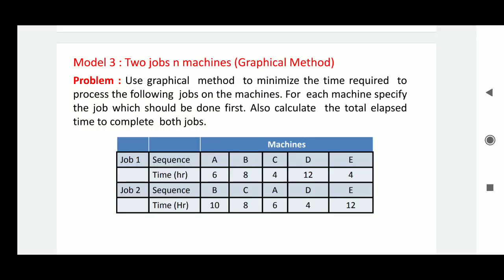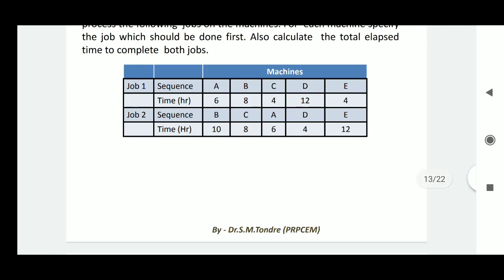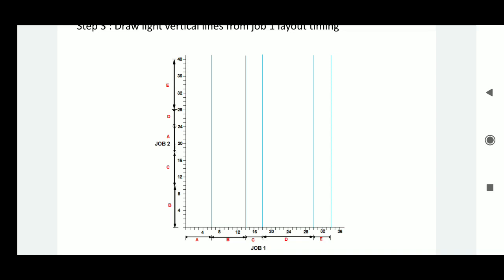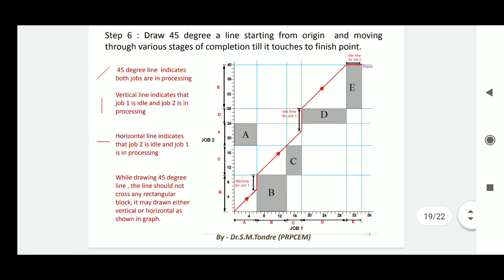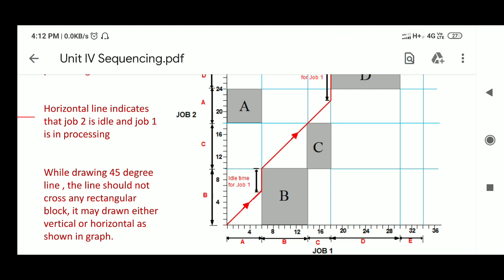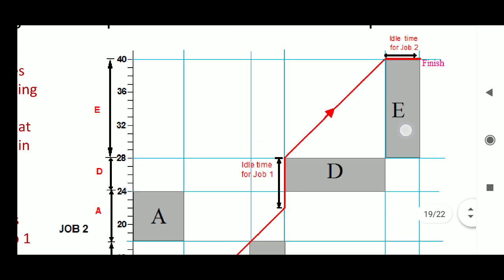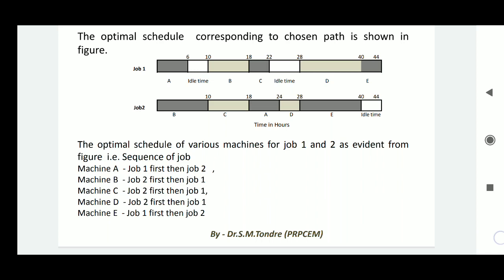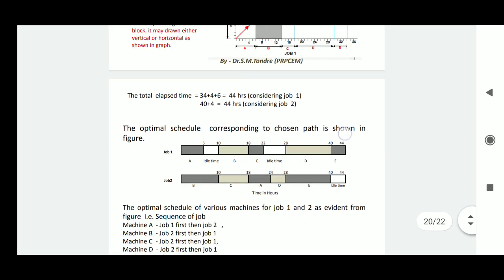Sequencing ( Graphical Method)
This video aims to understand, how sequencing problems can be solved by graphical method.